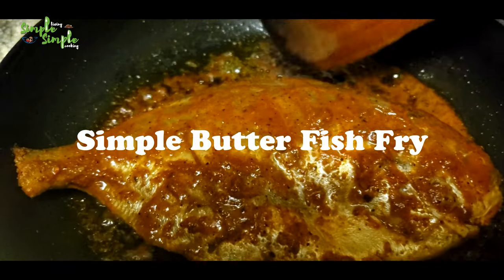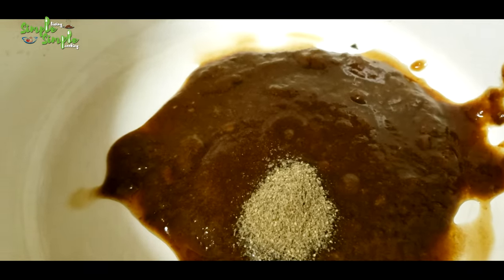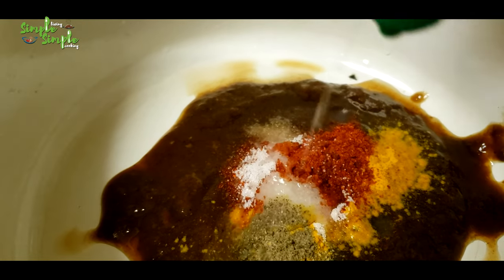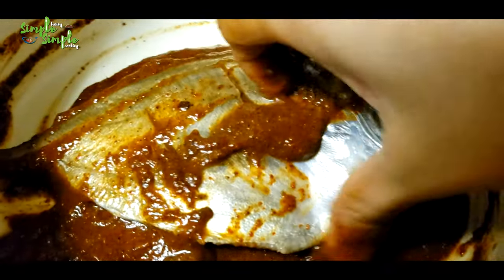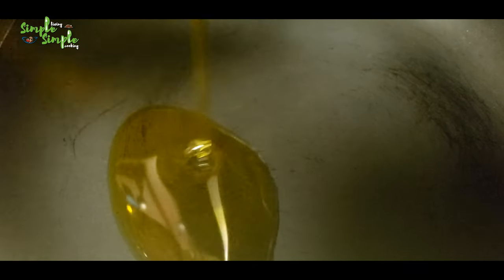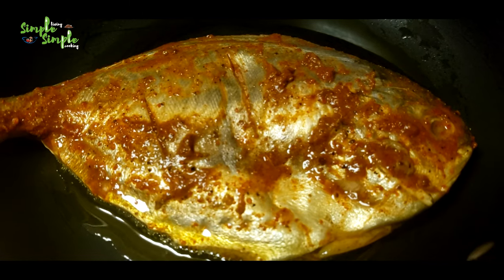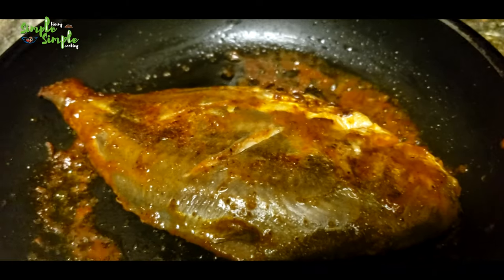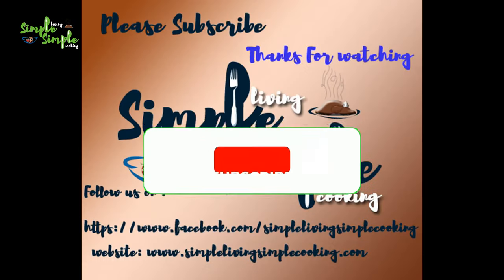వెన్న చేప వేపుడు | ఇలా చేస్తే చాలా బాగుంటుంది రుచి అదిరిపోతుంది | Butter Fish fry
How To Make Fish Fry At Home | Chepala Vepudu | Fish Recipes | soft juicy Fish Fry
fishpulusu Andhra style
chepala curry
fish curry
fish item
village style
fish pulusu in village style
Fish recipe
old style fish curry

Hello Friends,
Simple living simple cooking now on YouTube channel
Thanks for all those who support our Facebook page -
Simple Living Simple Cooking

Simple living simple cooking- Explore your love for food

Follow us on:
Instagram: JiaSasyaSiri Vlogs and Creations
Moj : JiaSasyaSiri Vlogs USA